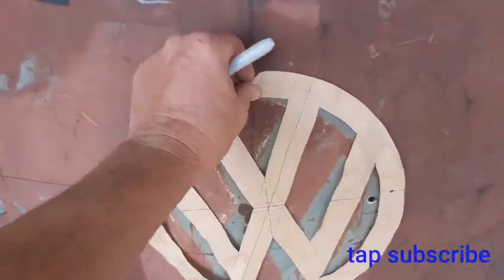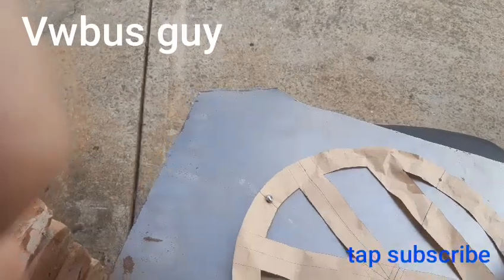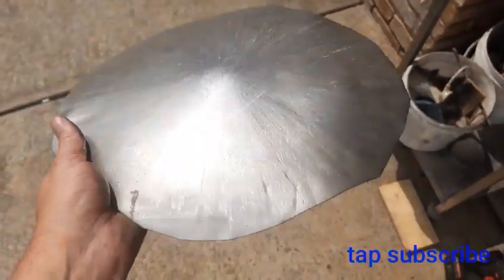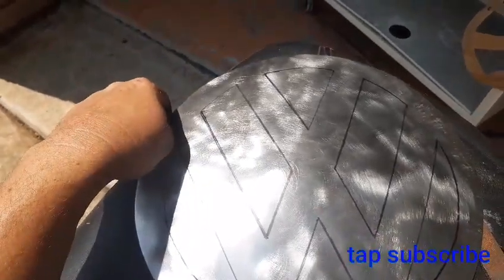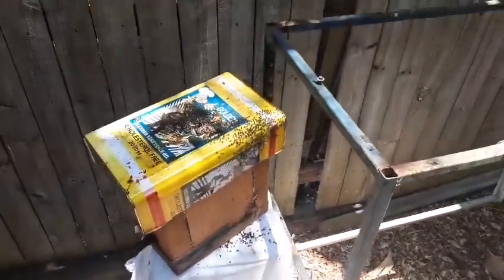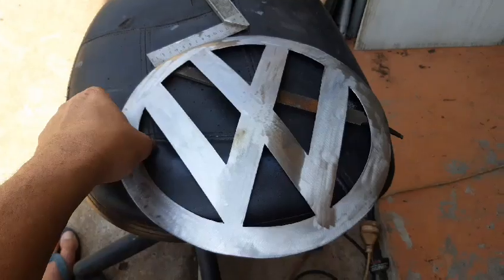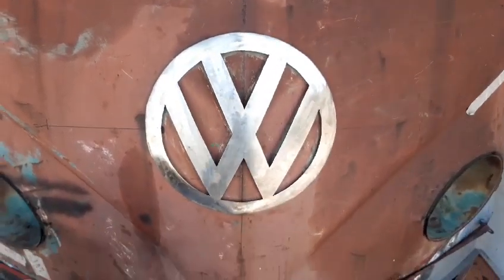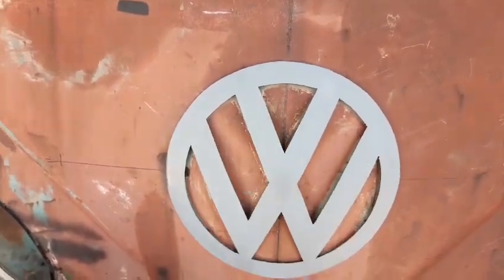Fabricate vw bus nose emblem from scratch for free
In today's video I use an englishwheel and I fabricate a vw emblem for the nose of the bus and I bring you along